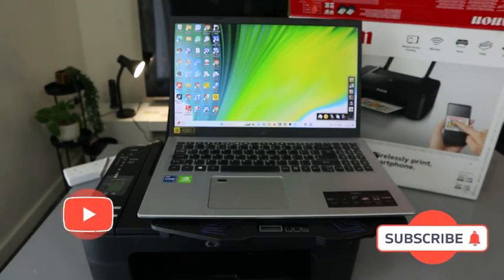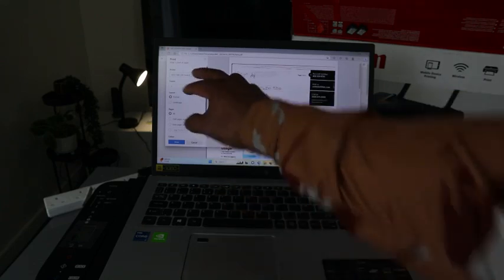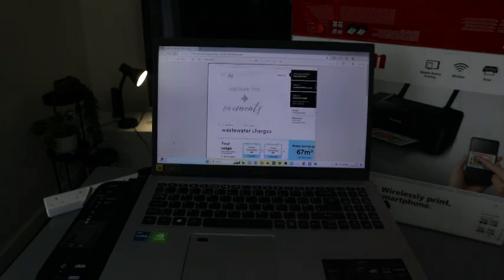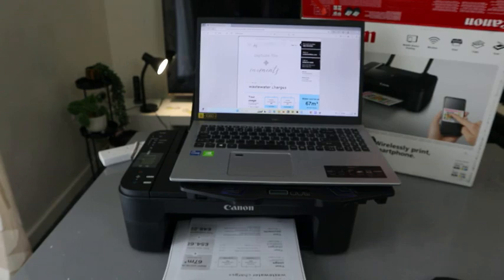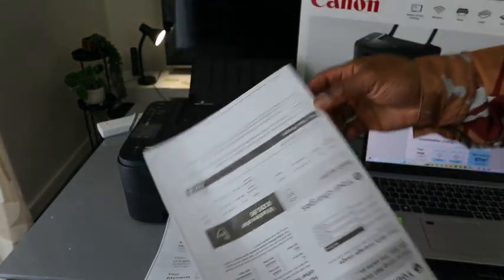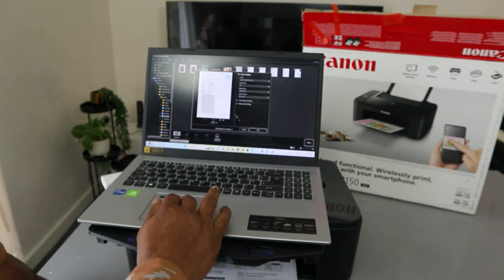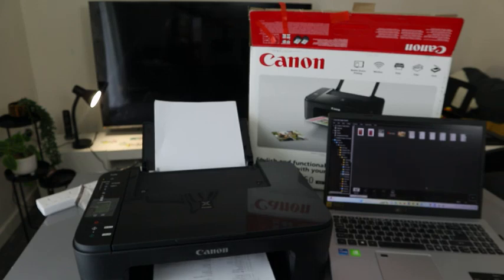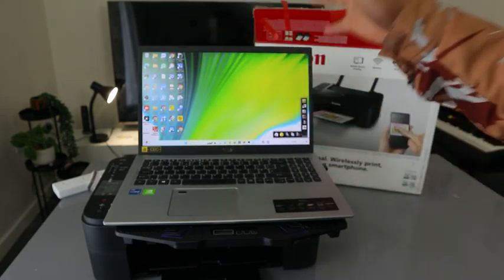How to Print A Document or Photo From a PC or Laptop or Computer to Canon Printer | Print Tutorial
This video is How to Print A Document or Photo From a PC or Laptop or Computer to Canon Printer | Print Tutorial
Print from anywhere with convenient wireless printing, using the Canon PRINT app, AirPrint and Mopria
With a surface that’s fingerprint and scratch resistant, this printer is practical and easy to maintain.
Use high-capacity Canon XL ink cartridges and save up to 30% per page, compared to standard equivalents.
Connect to your Smart device, check your settings and troubleshoot with the easy-to-use 3.8cm LCD screen.
Create vivid borderless photos up to 5x7” thanks to dye-based ink cartridges. Borderless Printing:13x18cm, 10x15cm, 13x13cm
Printer (Amazon)
Ink (Amazon)